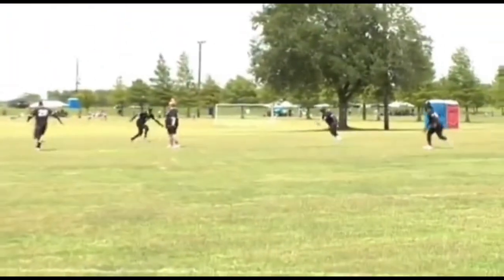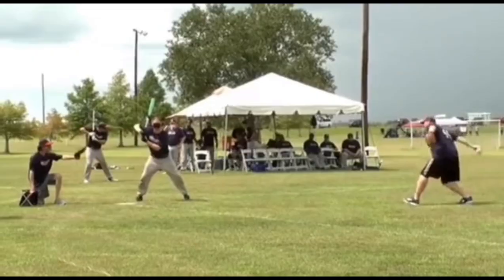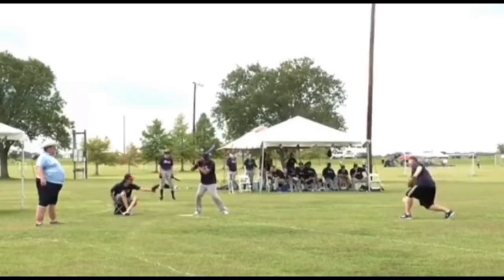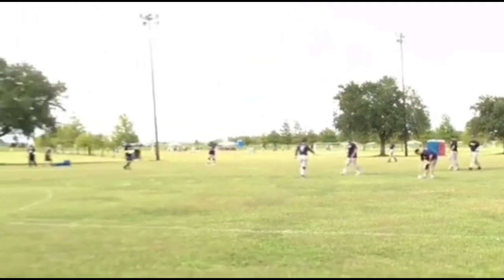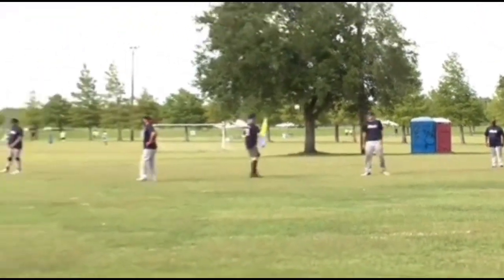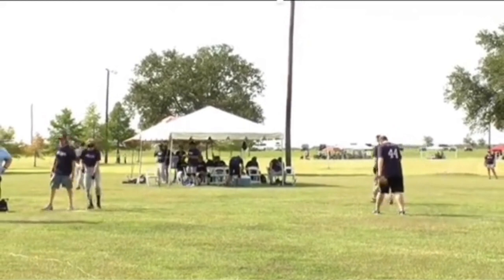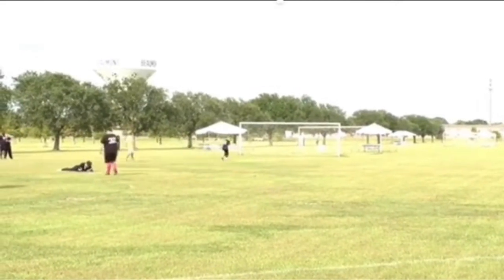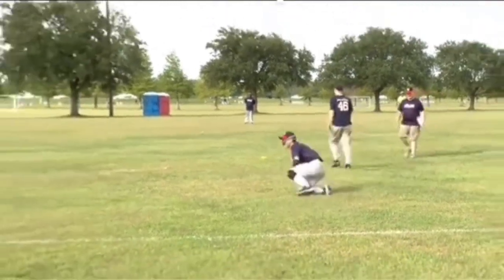Renegades v Archers Highlights Beepball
￼ 2022 World Series Boston Renegades v Gateway Archers￼